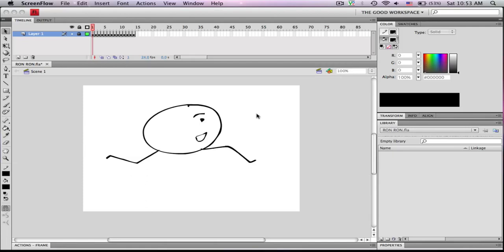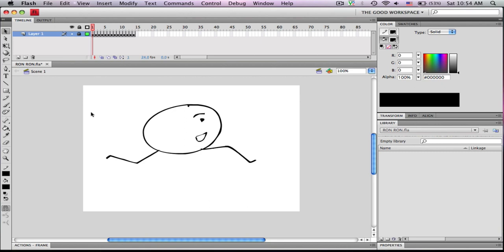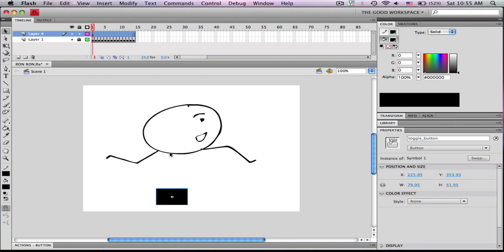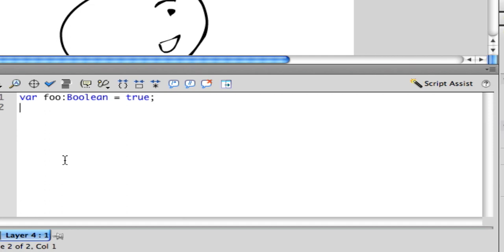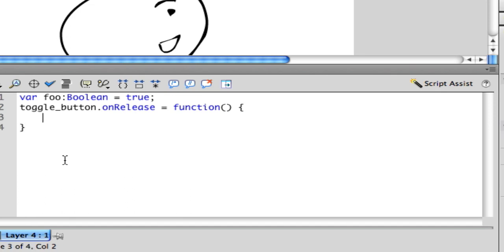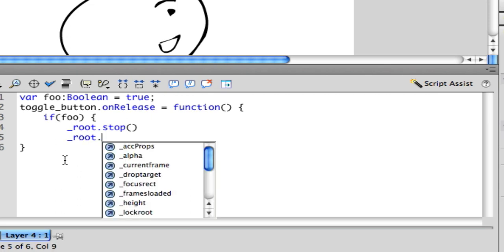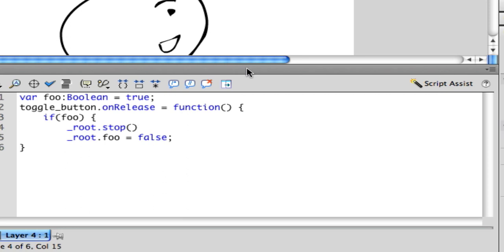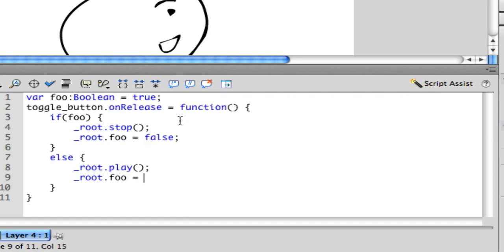Flash Actionscript Tutorial 2 - If Statements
A tutorial on how to use if statments in Actionscript 2.0